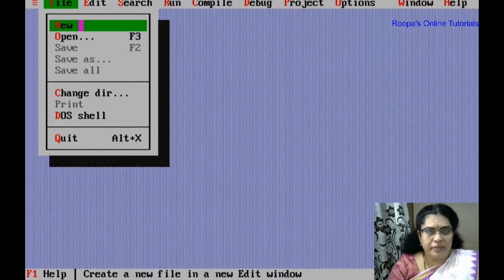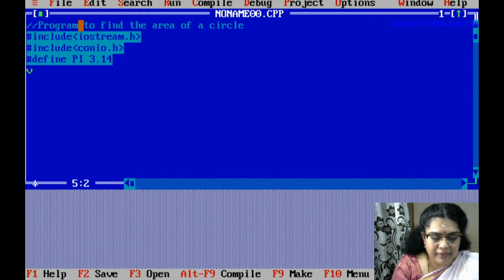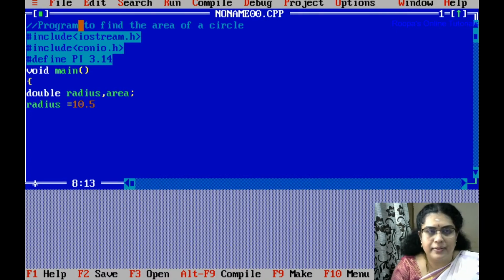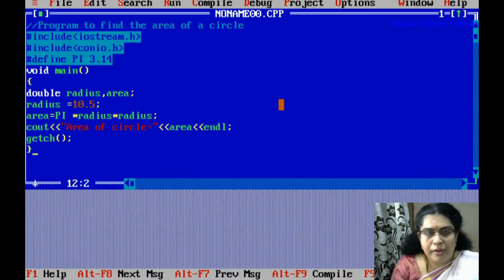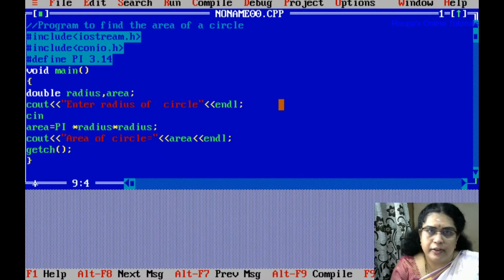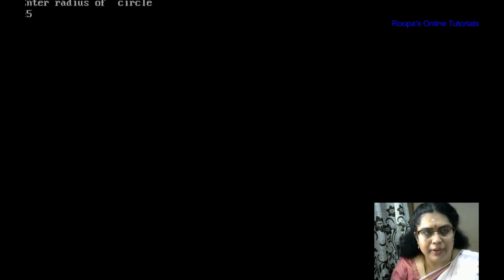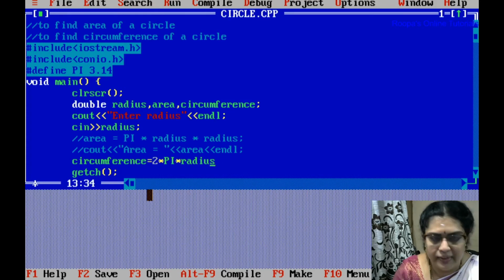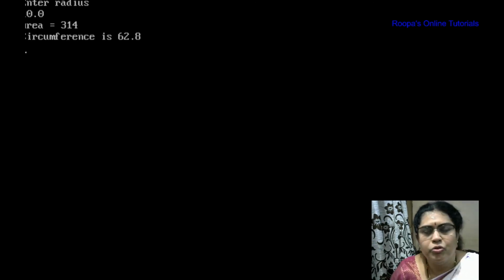1st PUC - C++ Program to find the area and circumference of a circle practicals program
1st PUC  - C++ Program to find the area of a circle by accepting radius of circle